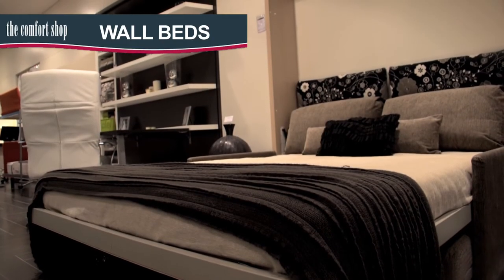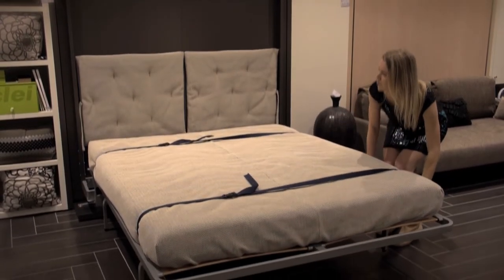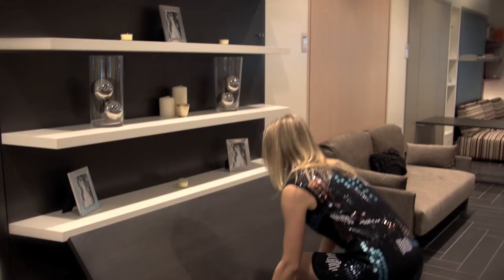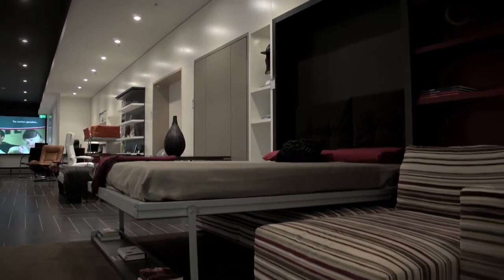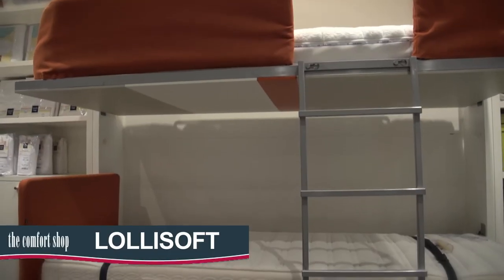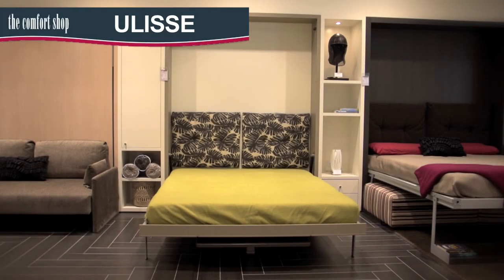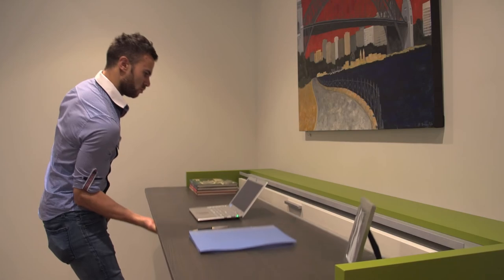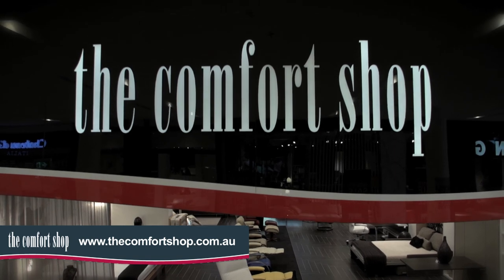The Comfort Shop - Wall Bed movie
In 2012 we produced 5 product videos for The Comfort Shop, including this one on their range of wall beds.